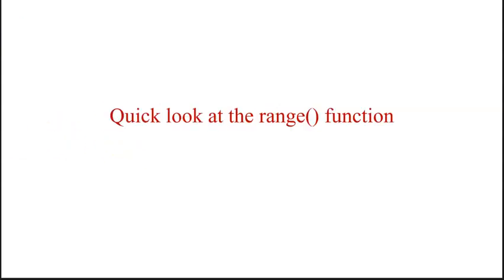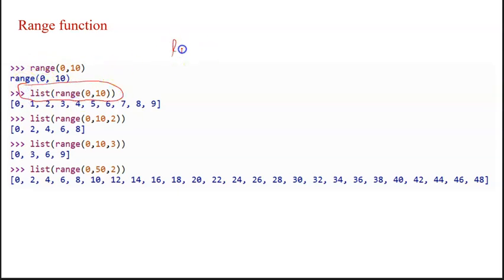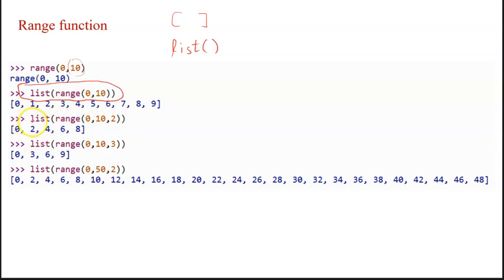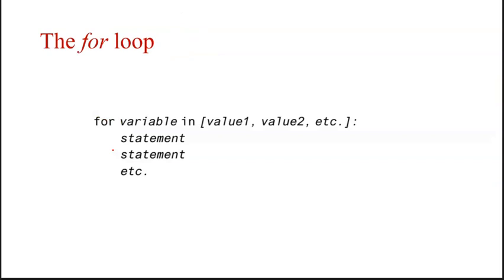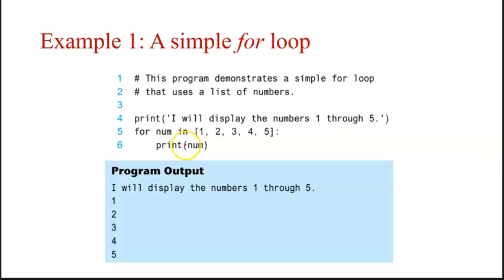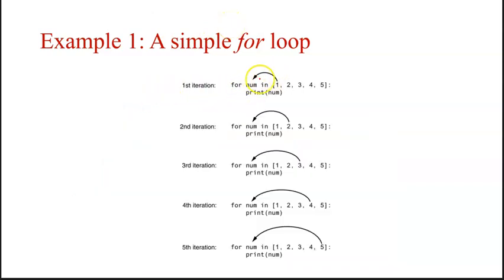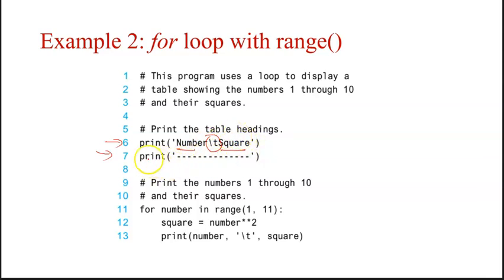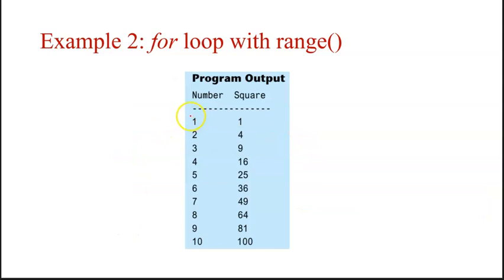for loop in Python